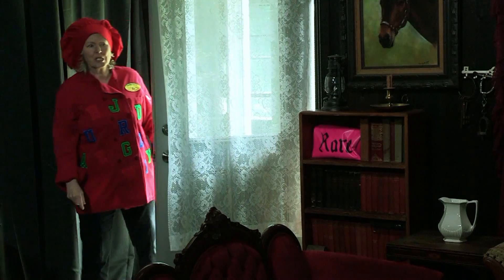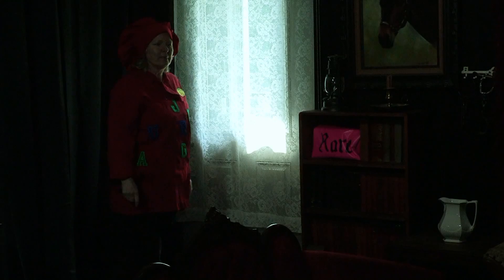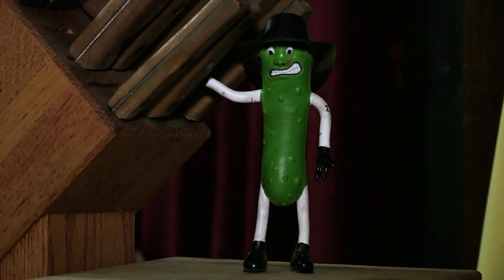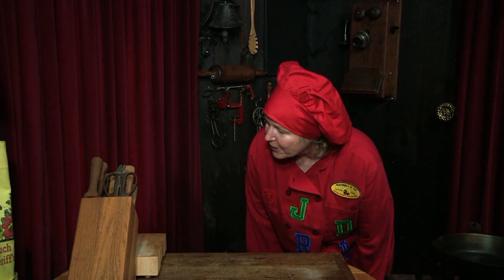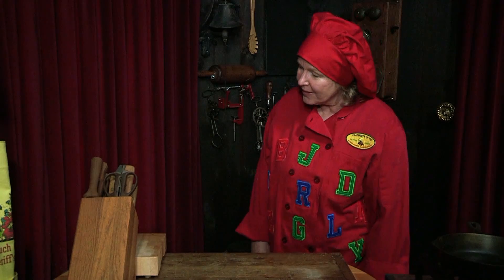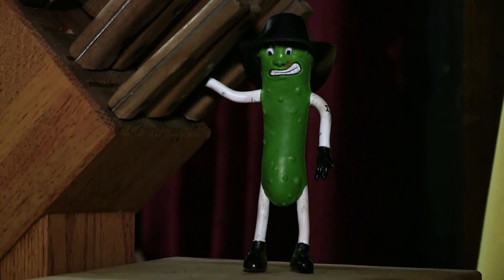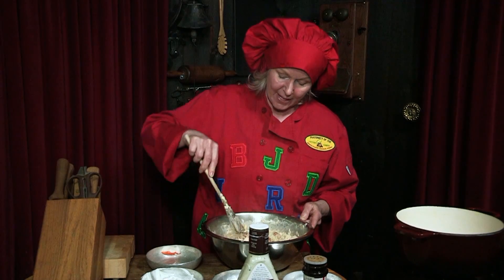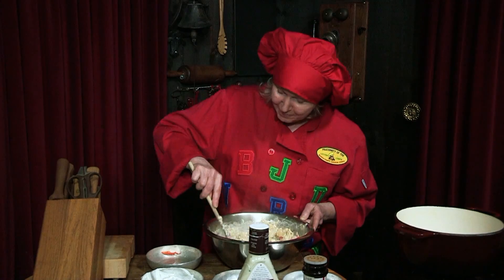"Letter Chef Stephanie makes a Slouch Crab Pasta Salad"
Letter Chef Stephanie makes a Slouch Musical Alphabet Crab Salad at the Sheriff's house as Mr. Dill looks on.  This is an excerpt from the national public access cable television program, "The Children's Corner," episode 87, "Lessons Learned," which is broadcast throughout the U.S. on cable television.  slouch.org